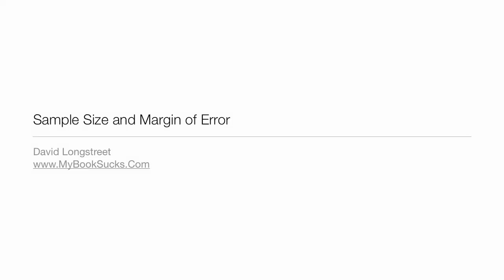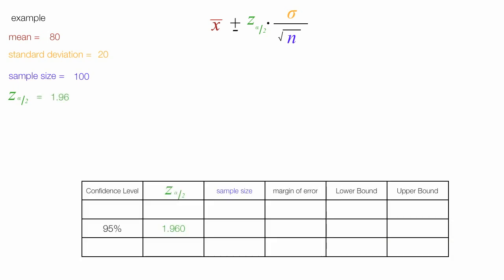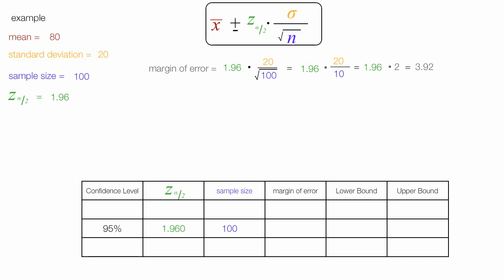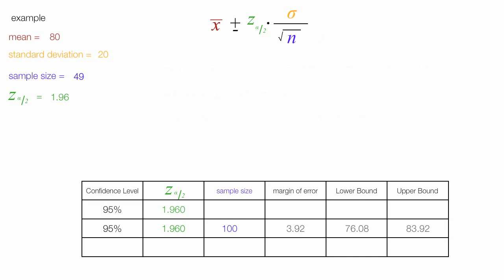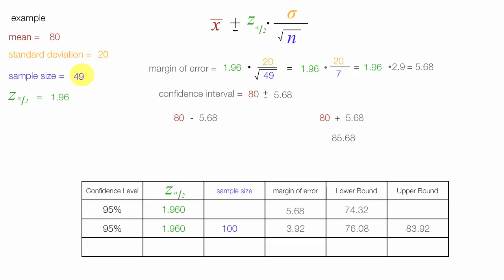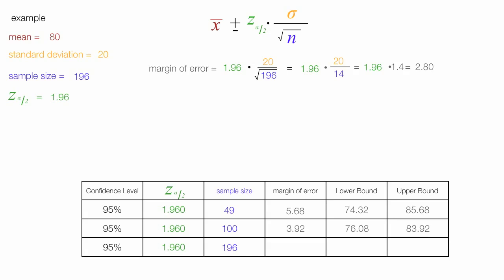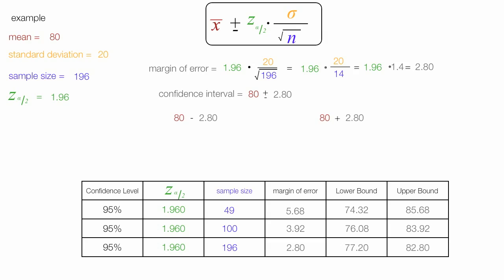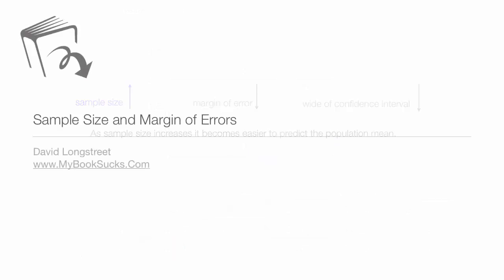How to calculate sample size and margin of error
In this tutorial I show the relationship between sample size and margin of error.  I calculate the margin of error and confidence interval using three different sample sizes.  As the sample size increases the margin of error goes down.